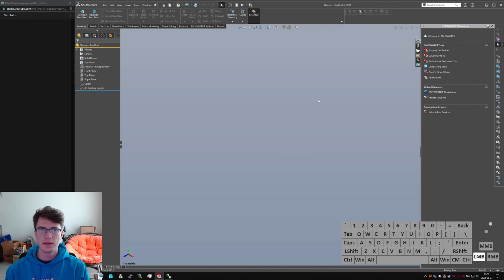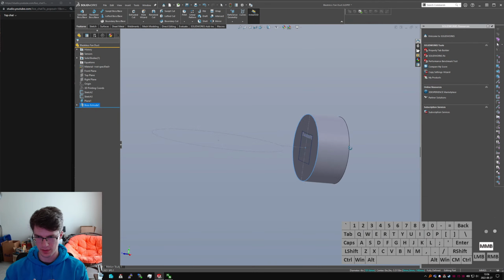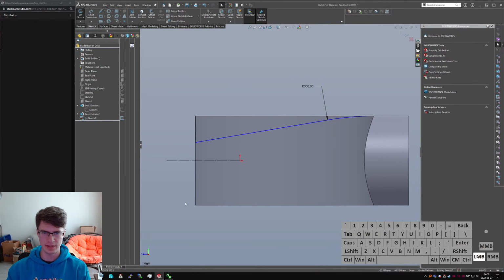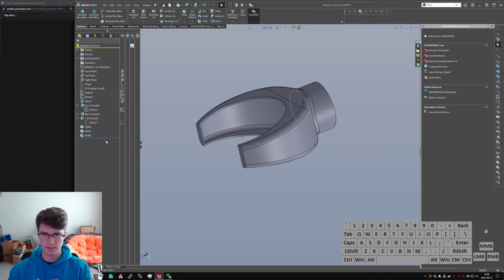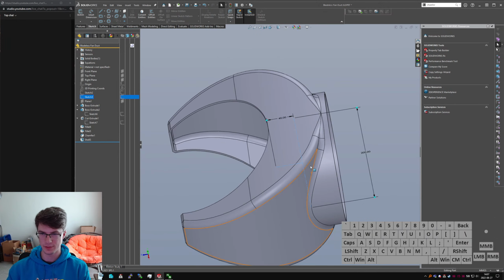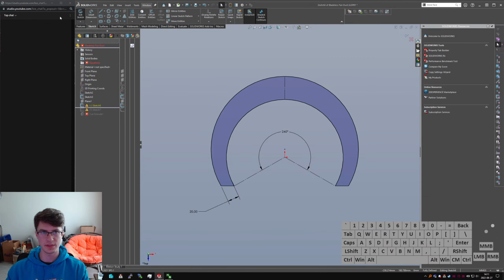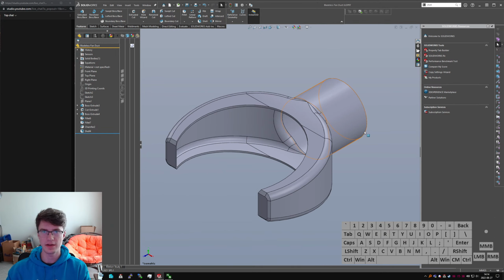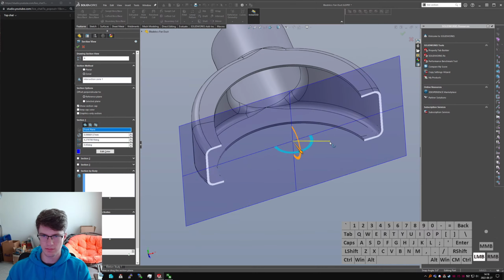Dyson Bladeless Fan Duct!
My brother asked for a way to make it so his desk fan draws cool air in from outside, since the nature of the bladeless fan he has means it doesn't really draw air directionally. This calls for a quick jaunt into lofted shapes!